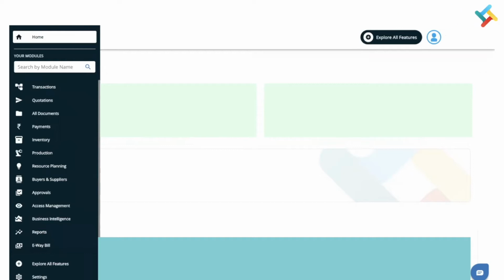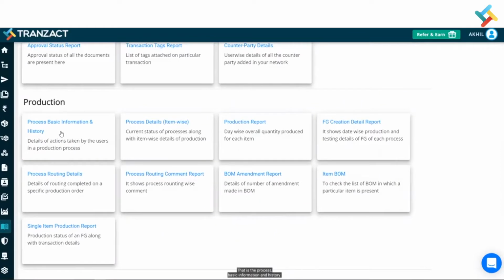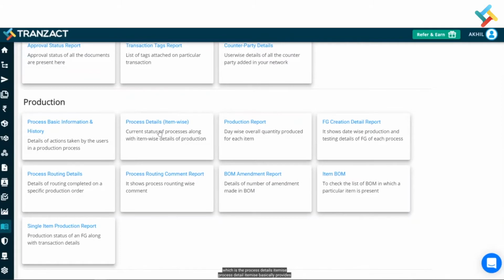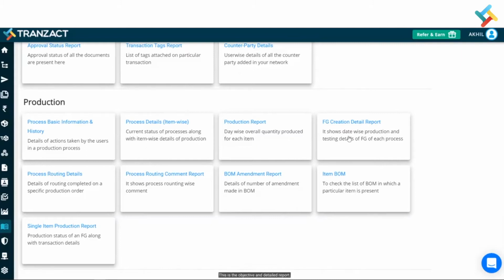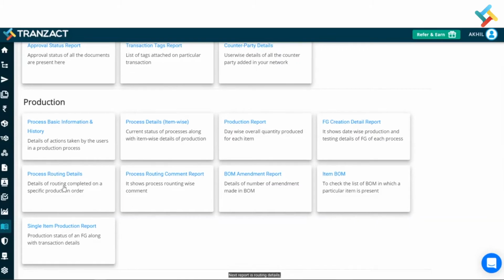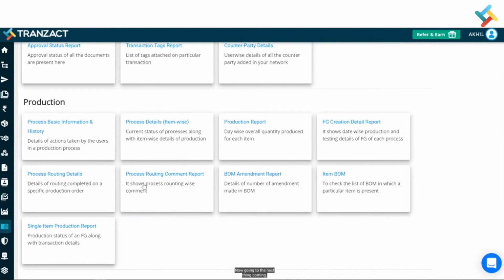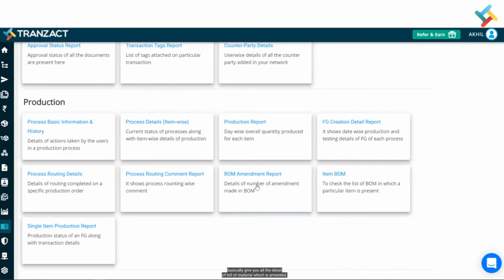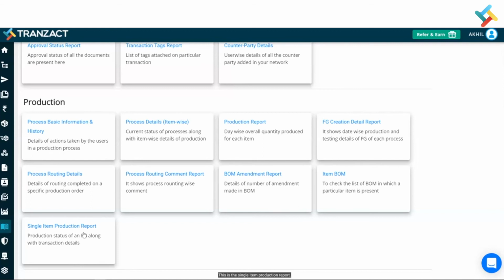How to utilize all Reports under Production Module on TranZact?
This video comes under the Reports module on TranZact.